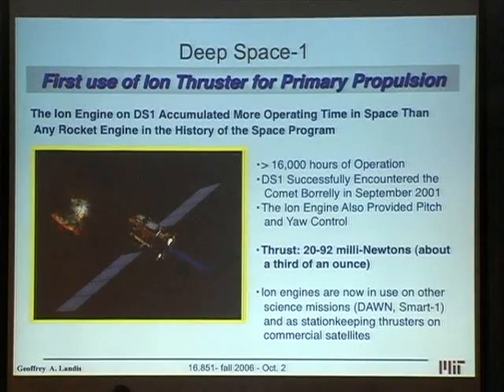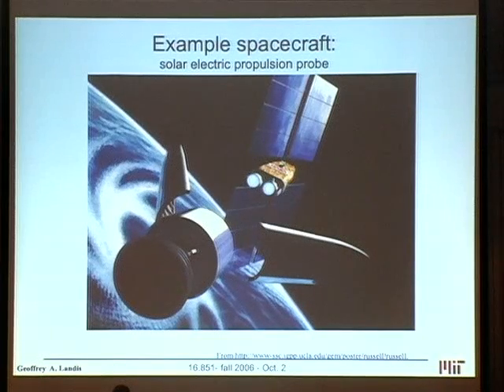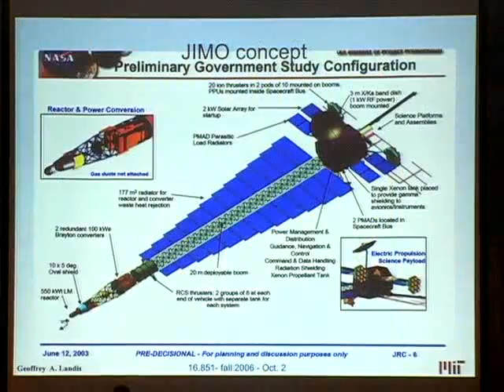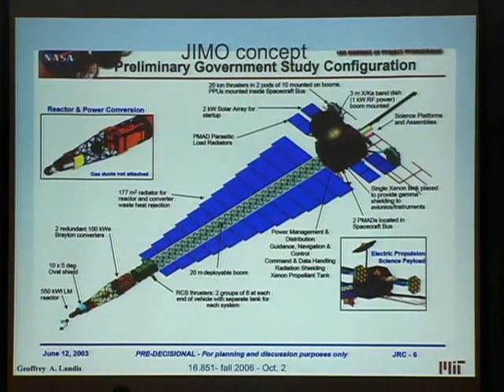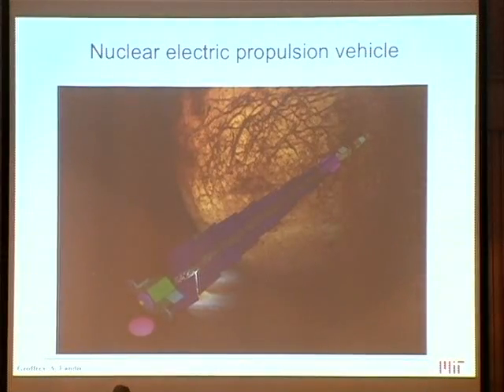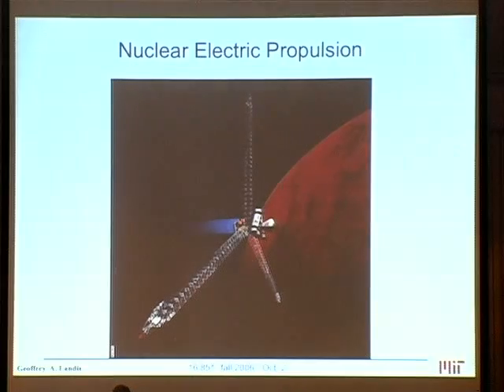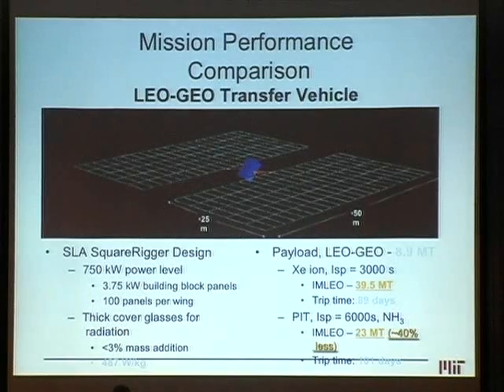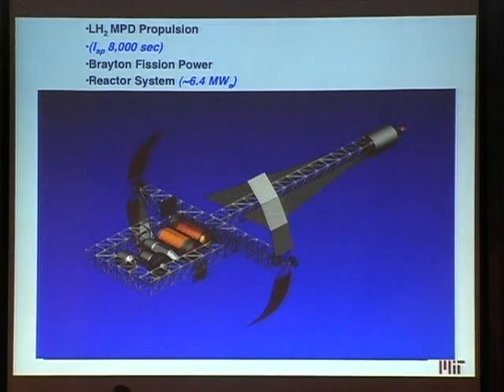Mars2010_ Pt4of6_ Various Panelists_ The VASIMR Drive For Space Exploration_ Panel Discussion.mp4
Mars2010_ Pt4of6_ Various Panelists_ The Vasimr Drive For Space Exploration_ Panel Discussion. The Variable Specific Impulse Magnetoplasma Rocket (VASIMR) is an electro-magnetic thruster for spacecraft propulsion. It uses radio waves to ionize and heat a propellant and magnetic fields to accelerate the resulting plasma to generate thrust. It is one of several types of spacecraft electric propulsion systems. The method of heating plasma used in VASIMR was originally developed as a result of research into nuclear fusion. VASIMR is intended to bridge the gap between high-thrust, low-specific impulse propulsion systems and low-thrust, high-specific impulse systems. VASIMR is capable of functioning in either mode. Costa Rican scientist and former astronaut Franklin Chang-Diaz created the VASIMR concept and has been working on its development since 1977.